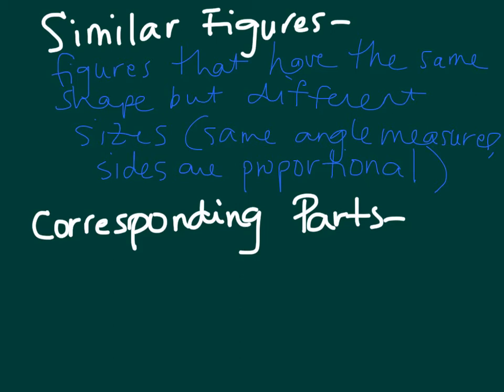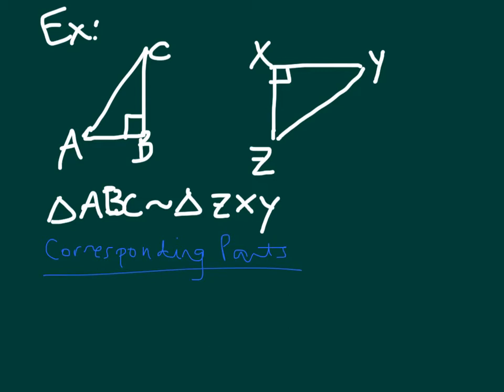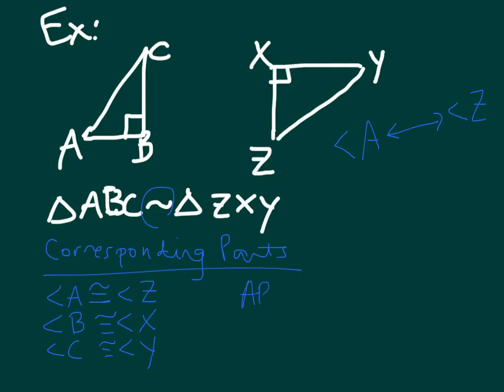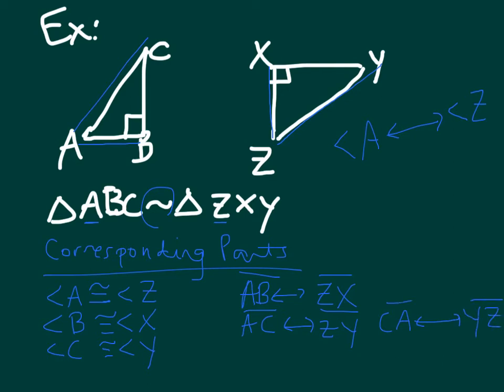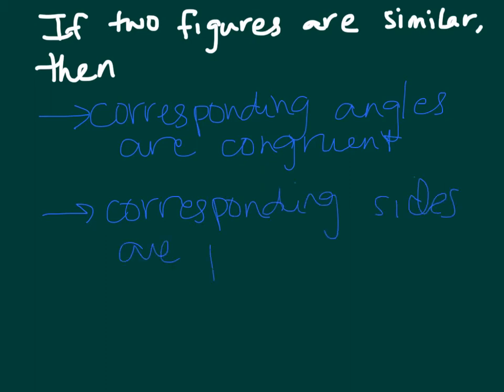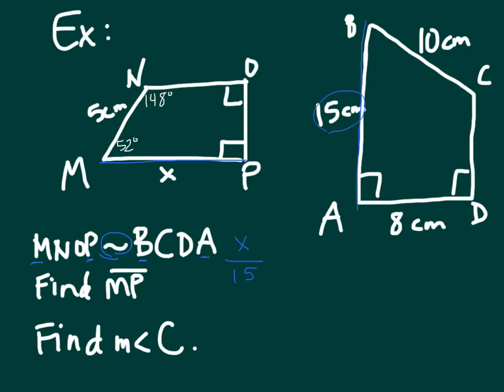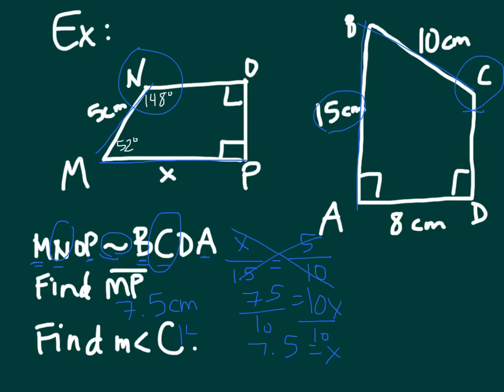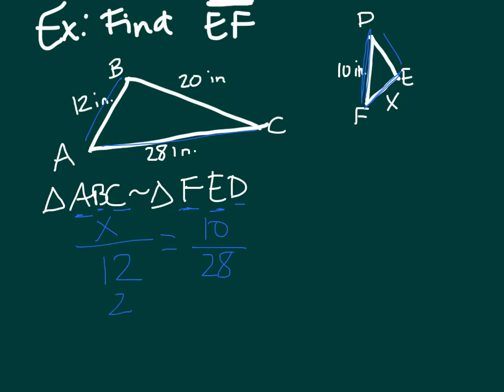7th 6-7 Similar Figures